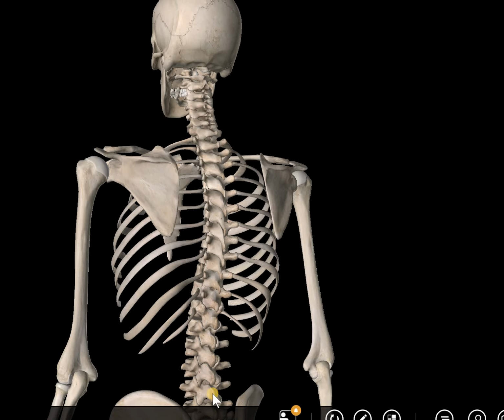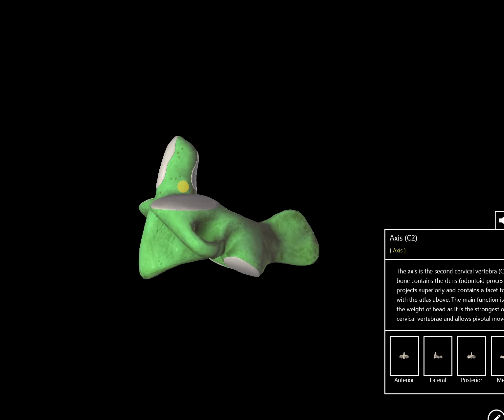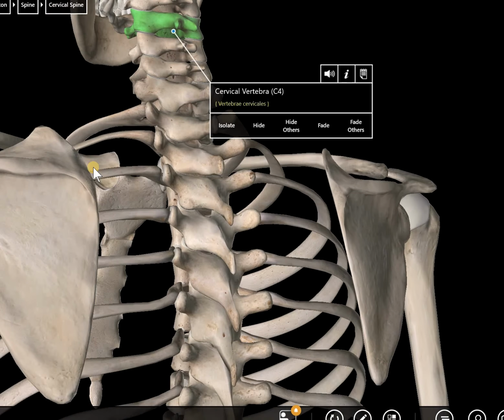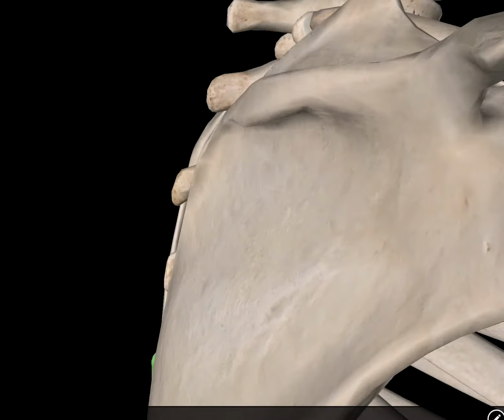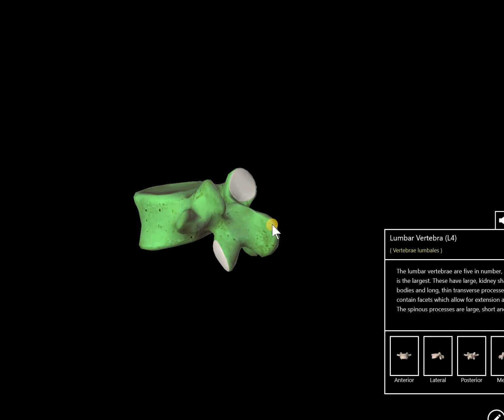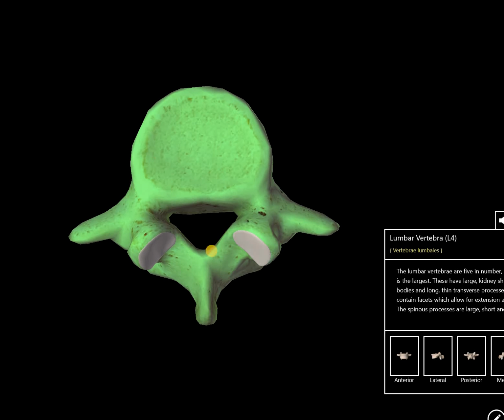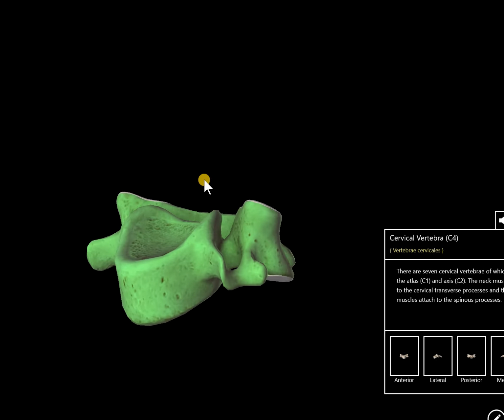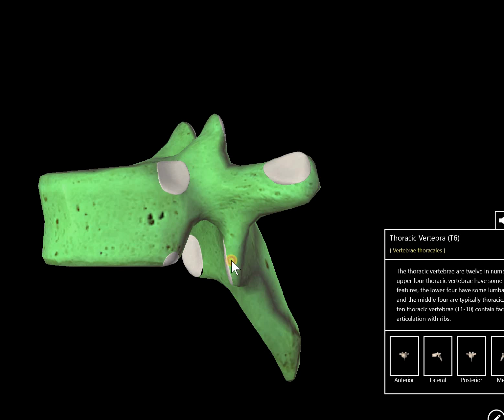SPINE LAB TEST GROSS ANATOMY REVIEW